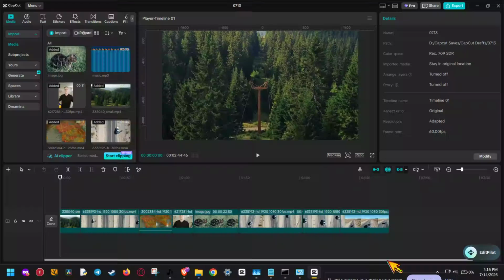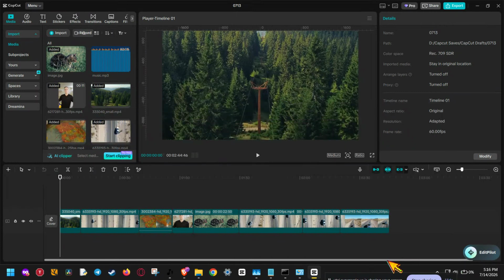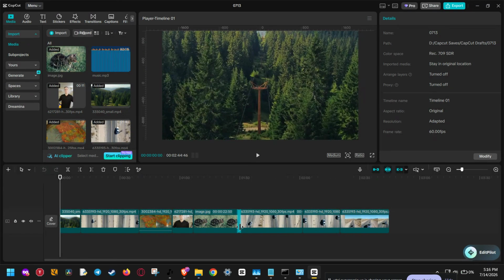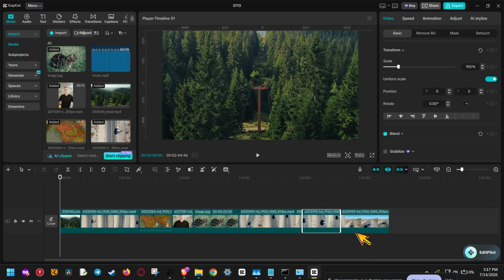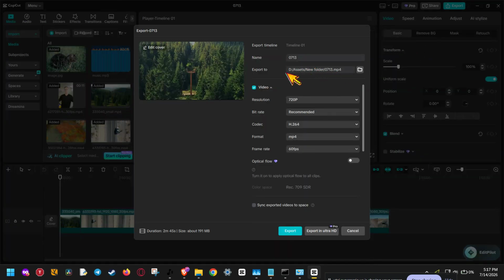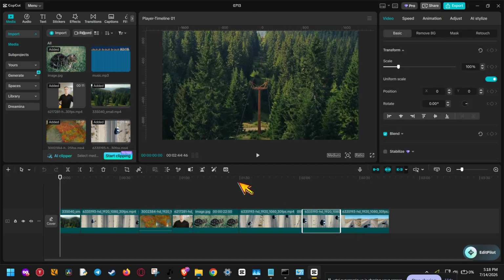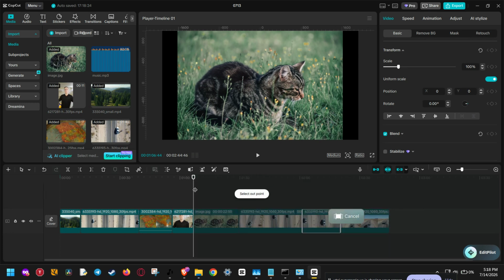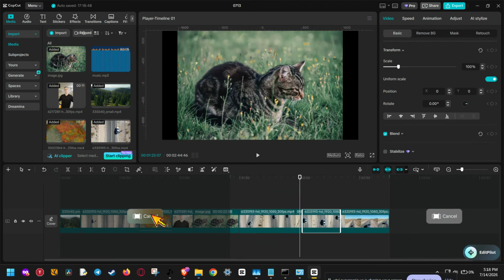CapCut Error Code 10008 (Easy Fix Guide)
Learn how to fix CapCut error code 10008 with simple steps, including hardware encoding settings, cache cleanup, export adjustments, and finding a broken clip.
This guide helps you troubleshoot export failures quickly and get your project rendering again.

🕚Timestamps:
0:00 Intro
0:18 Turn Off Hardware Encoding
0:52 Clear Cache And Check Storage
1:27 Lower Export Settings
1:58 Find The Broken Clip
2:42 Final Recap

✍️What You'll Learn In This Video:
• How To Fix CapCut Error Code 10008
• How To Turn Off Hardware Encoding In CapCut
• How To Clear Cache And Free Up Storage
• How To Lower Export Settings For Successful Rendering
• How To Find A Broken Clip In Your Timeline
• How To Export CapCut Projects Without Errors
• How To Troubleshoot GPU Conflicts In CapCut
• How To Replace Corrupt Clips And Finish Exporting

💡Pro Tips:
• Keep at least 10 GB of free storage before exporting
• Export to your Desktop if your default folder causes issues
• Test shorter sections of your timeline to isolate broken media
• Replace suspicious clips with fresh imported files